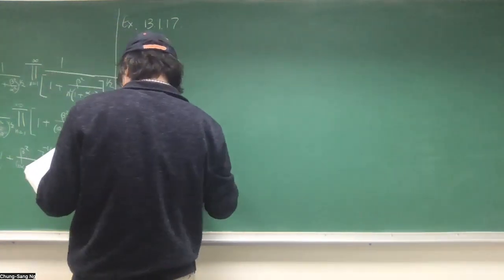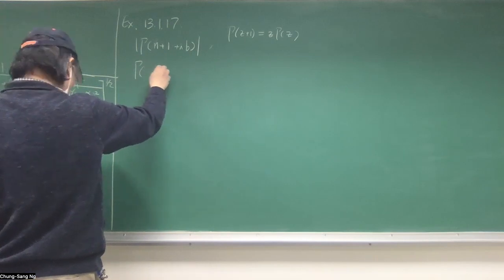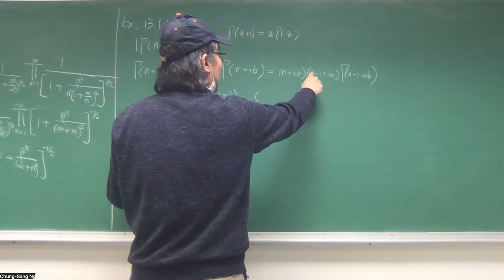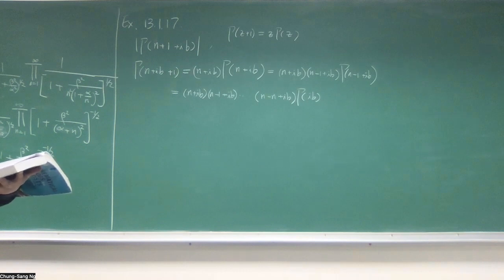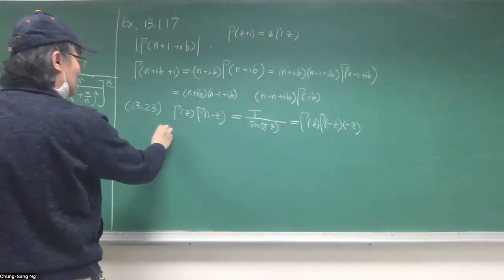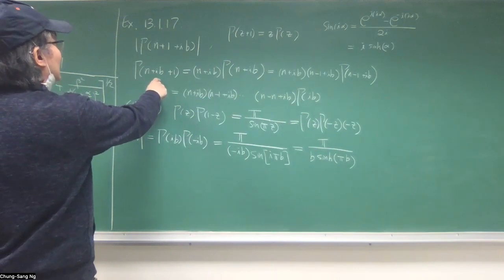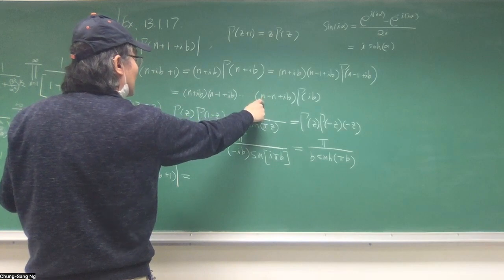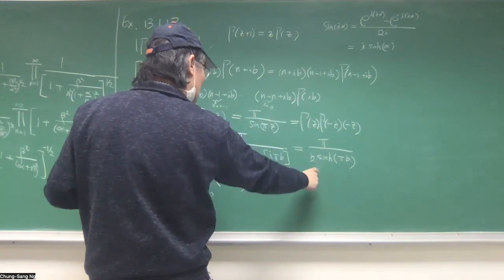Arfken Ex 13.1.17 Magnitude of Gamma function with complex argument